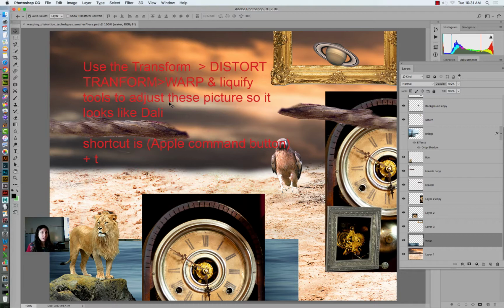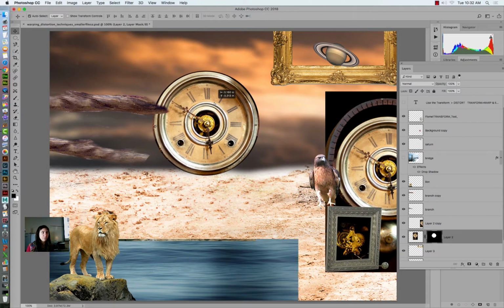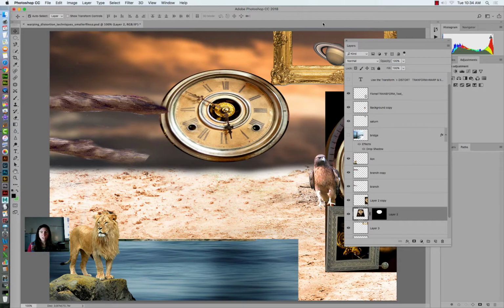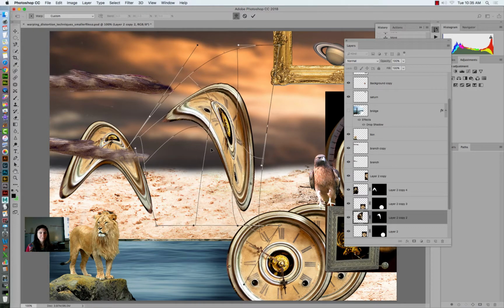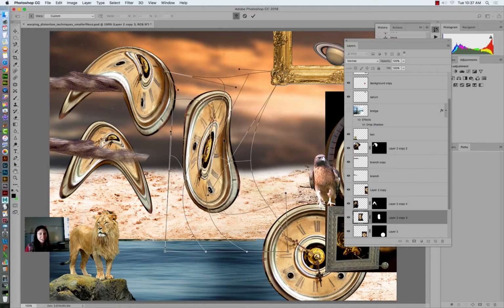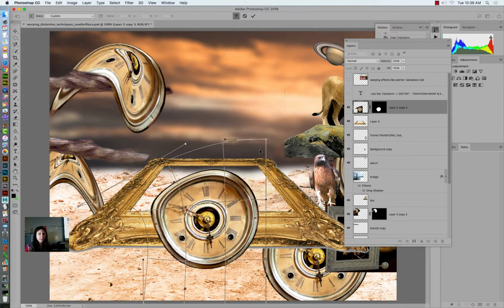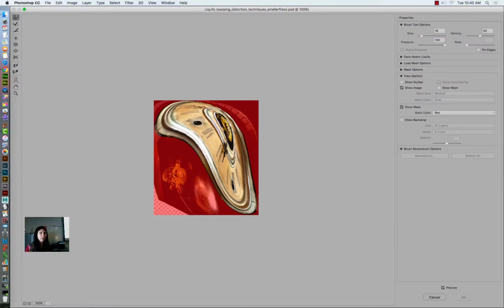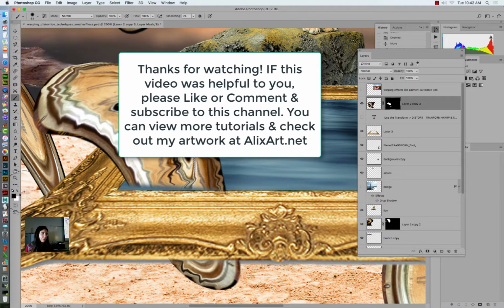Transform Magic in Photoshop with the TRANSFORM warp tool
Learn how to distort and manipulate your images to acheive 3d or unusual perspectives in Photoshop by mastering the Transform tool capabilities to warp, bend, distort, rotate and scale your photographs to fit precisely into different composites with Photoshop